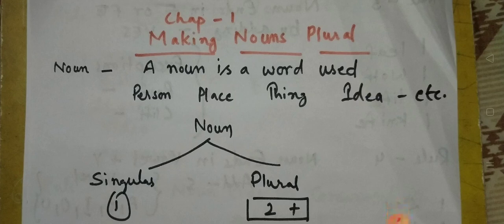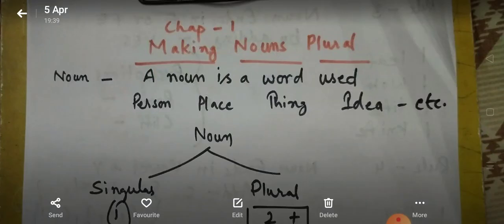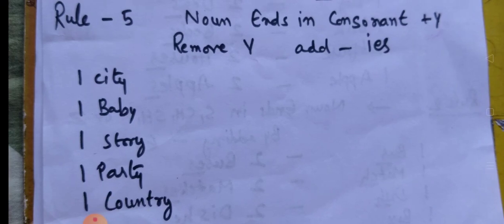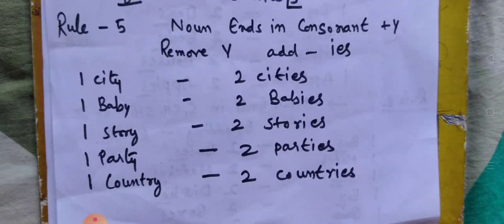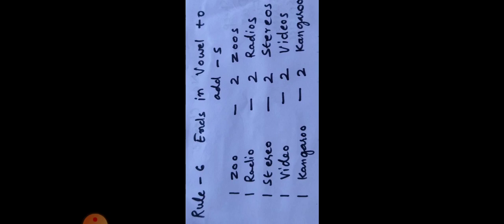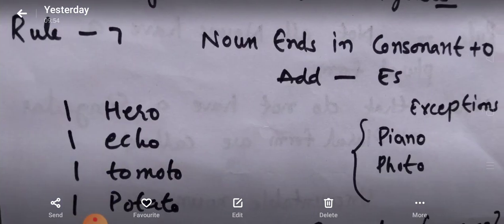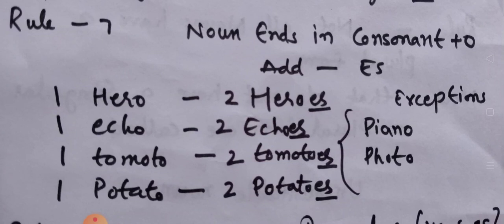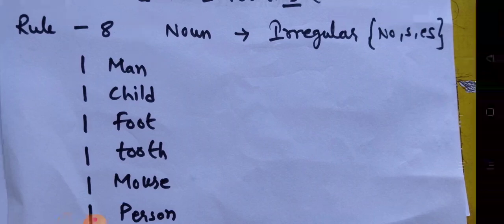Chap 1 Making nouns Plural part 2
Class 5 chap 1 part 2